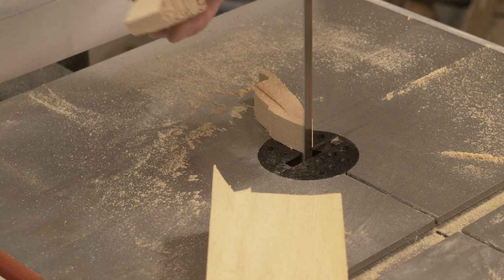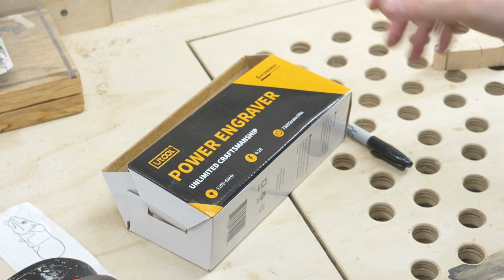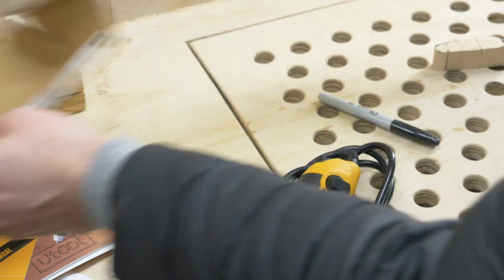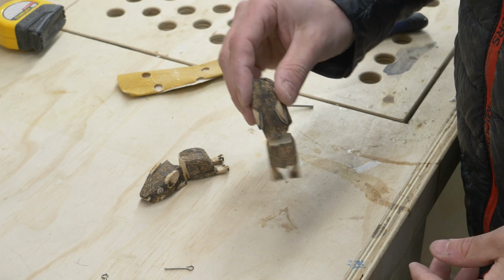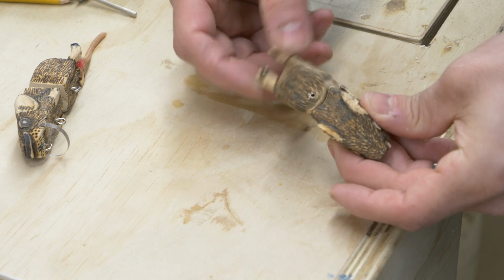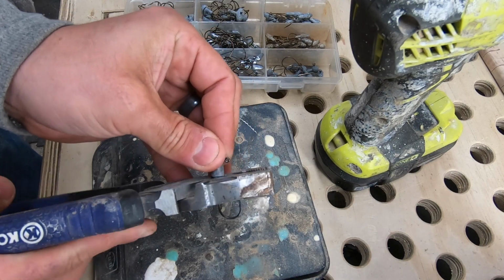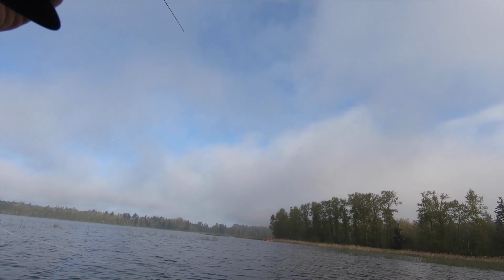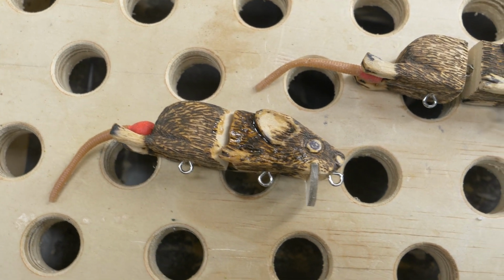Handmade Mouse Lure for Bass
Building a top water mouse lure to catch giant bass is actually easier than you think!

In this video I'll walk you step-by-step through how I built two wake bait mouse lures, and you'll see that that bass agree that they match the real deal :-)